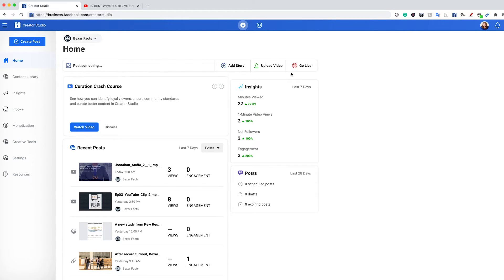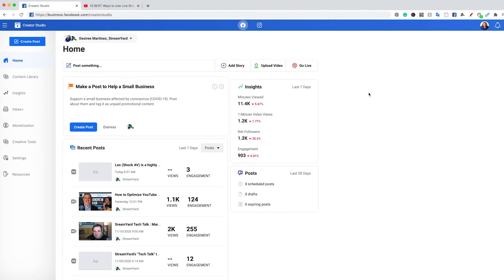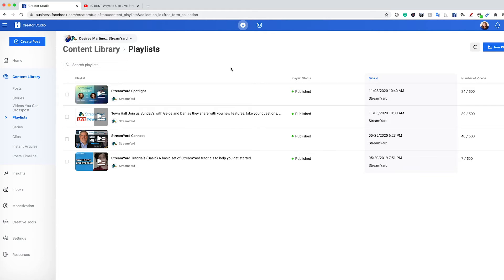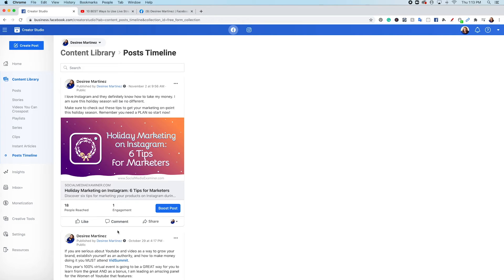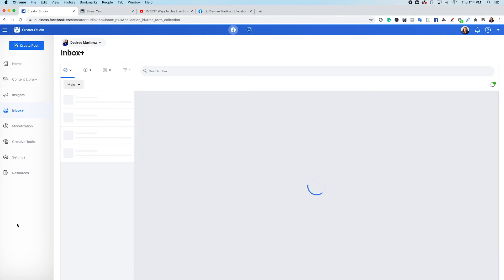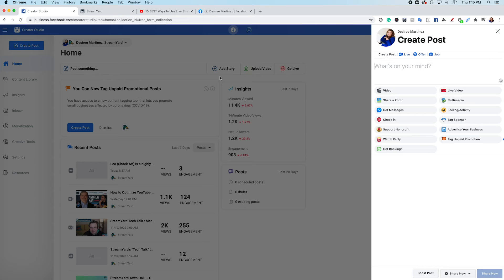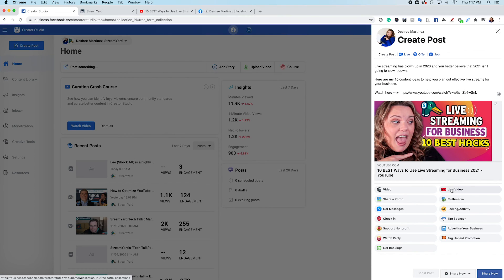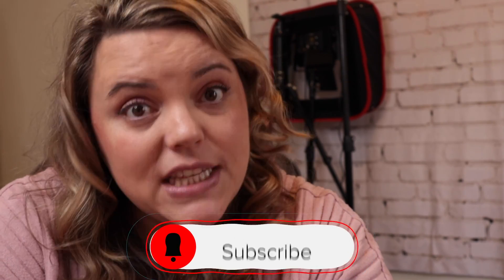Facebook Creator Studio Tutorial | How to Navigate, Schedule and Post to your Business Page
💯 Plan Your Content Marketing FLAWLESSLY and Super Easy With This FREE Planning Worksheet: t.ly/VgVry

✅ Let Get You Posting 100 Pieces Of Content PER DAY Just Like Gary Vee With This Road Map: t.ly/MgbG6

💡 Not sure where to get started with your video marketing? Let this checklist be your guide! t.ly/3pzvw